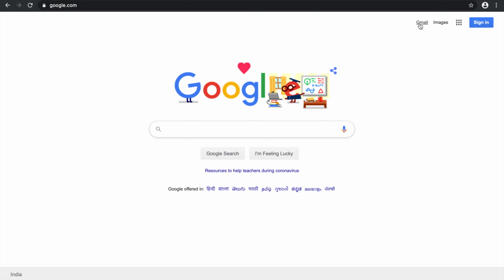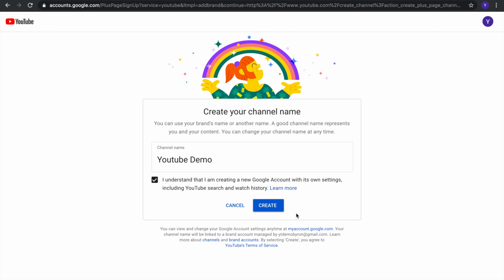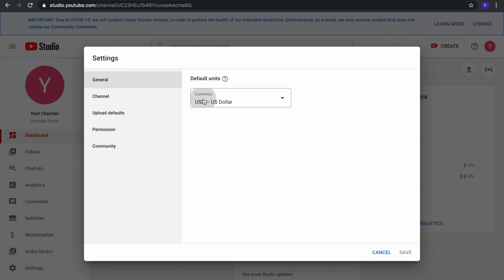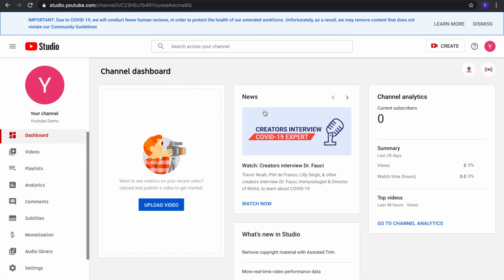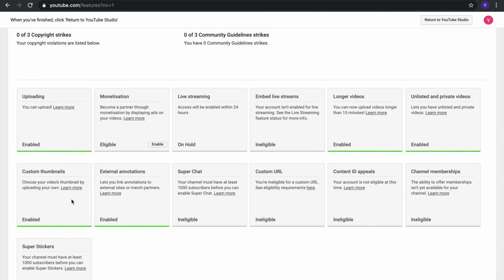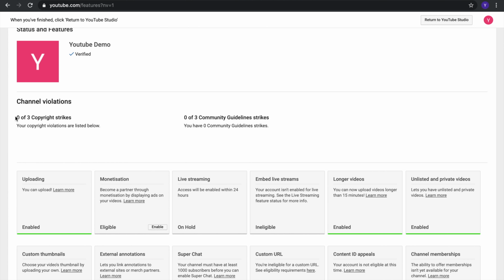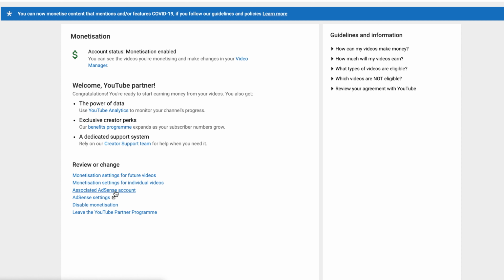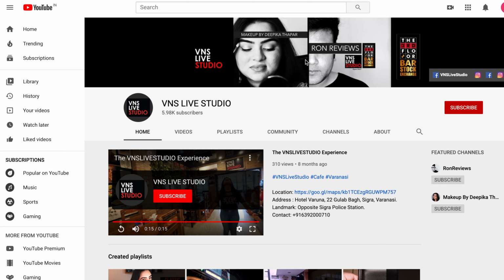How To Make Money From Youtube ? | यूट्यूब चैनल से पैसे कमाए | Youtube Channel & Google Adsense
In the video, i have provided answers to the following questions:
How to configure the settings of the Channel?
How to create a Google Adsense Account?
How to link a Youtube Channel to a Google Adsense Account?
Where to provide the Bank details?

VNS Live Studio:
Address : Hotel Varuna, 22 Gulab Bagh, Sigra, Varanasi.
Landmark: Opposite Sigra Police Station.